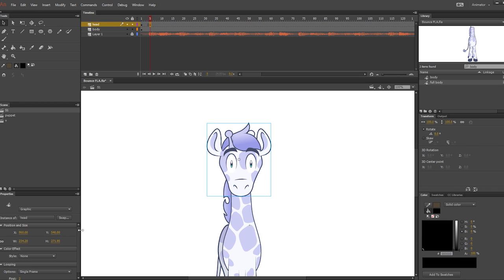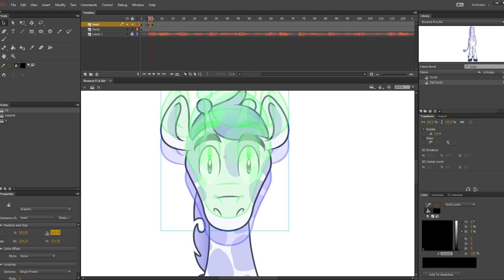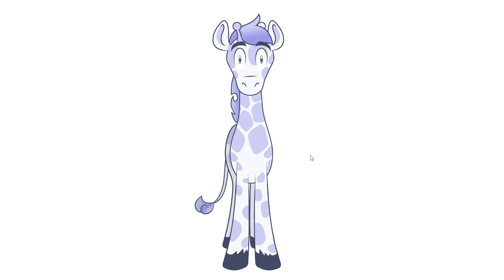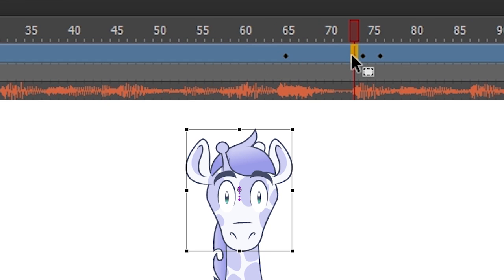How to Make A Bouncy Animation [Scribble Kibble #23]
► Fan Art ◄
Cloudman

Scribble Kibble is a show about animation.